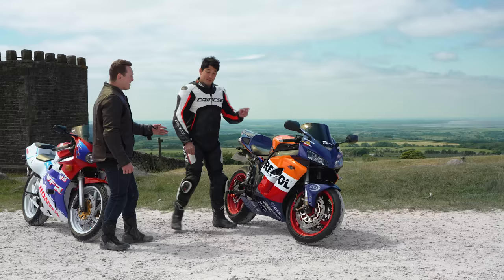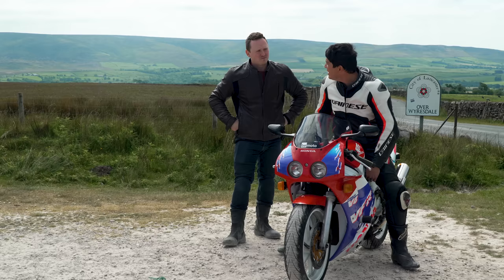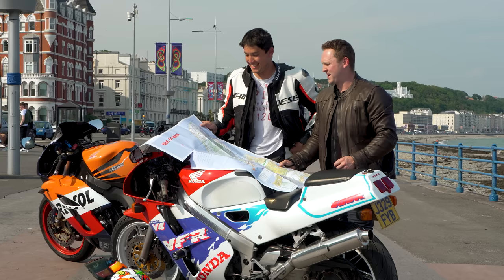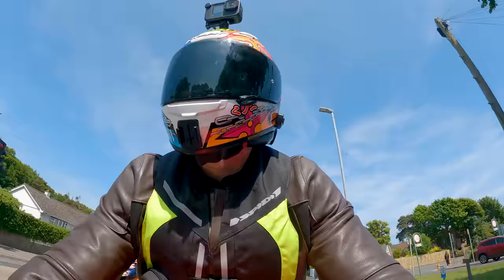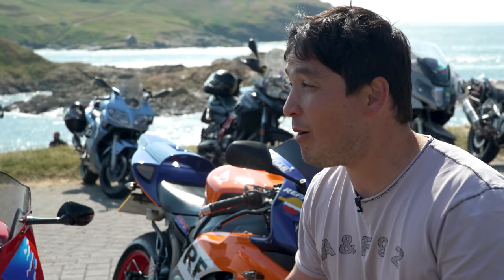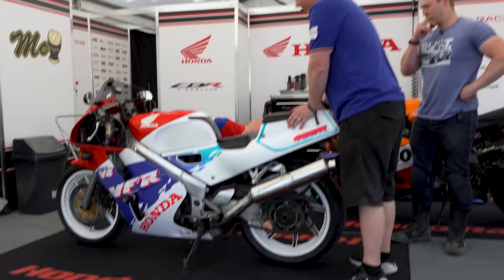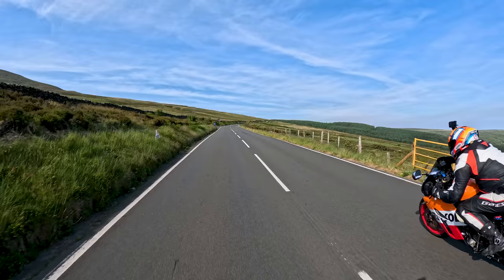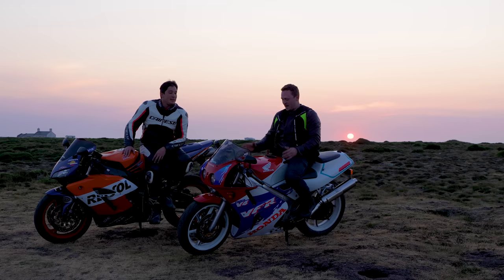150MPH ON PUBLIC ROADS | HONDA VFR NC30 VS CBR 1000 FIREBLADE